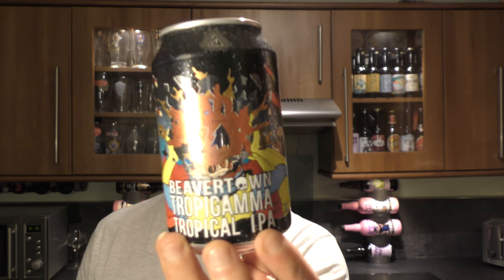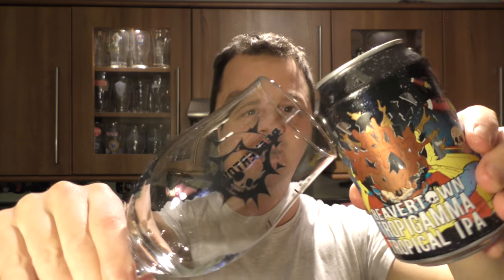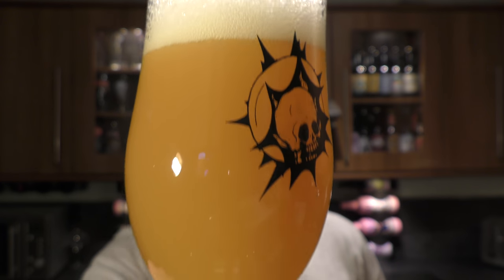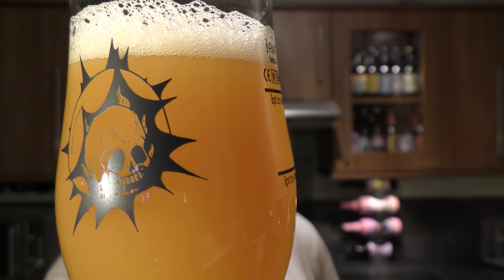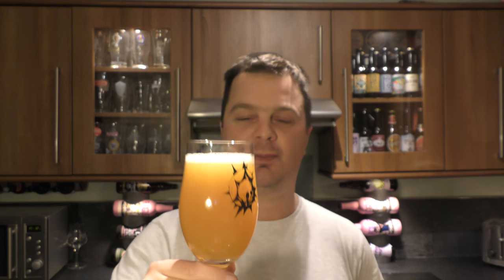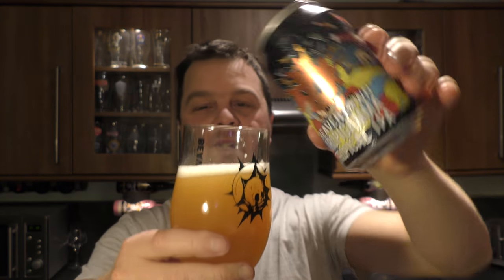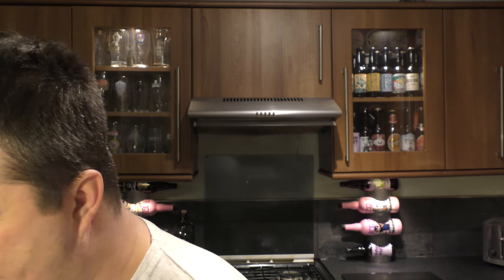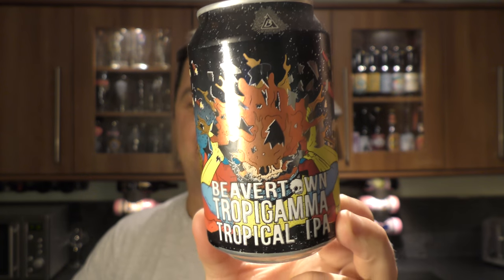Beavertown Tropigamma Tropical IPA By Beavertown Brewery | Craft Beer Review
Recorded In 4K Ultra HD Real Ale Craft Beer Reviews Beavertown Tropigamma Tropical IPA By Beavertown Brewery | Craft Beer Review